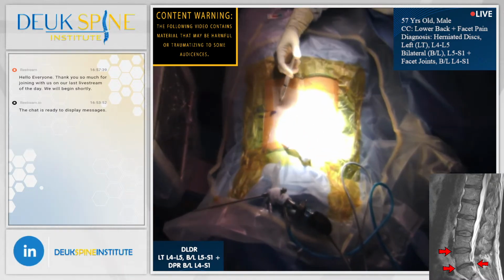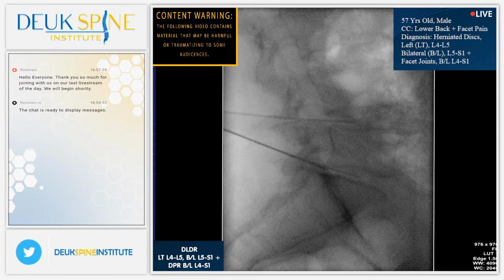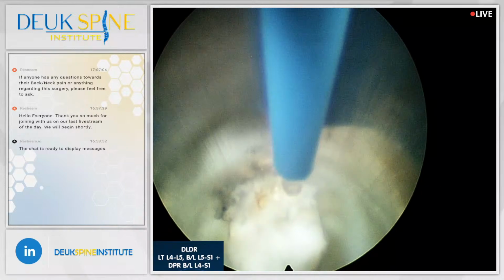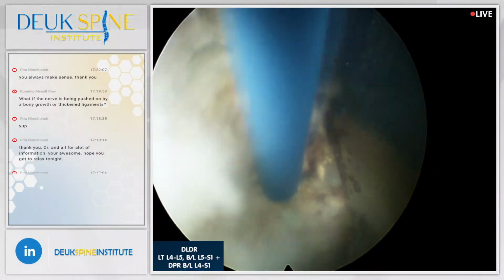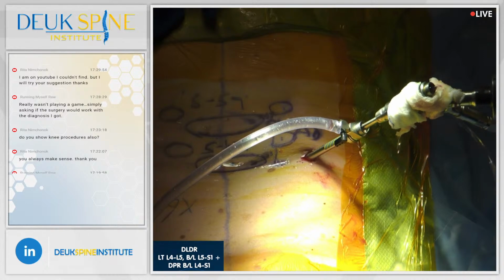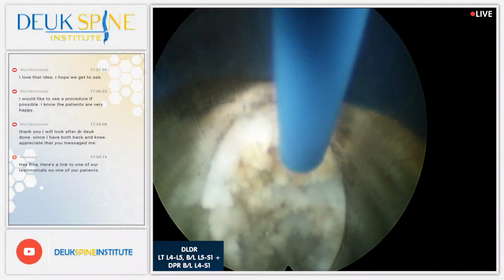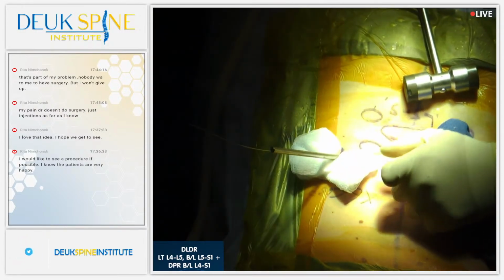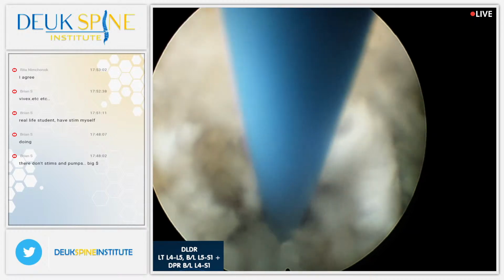Watch Live Back Treatment! Deuk Laser Disc Repair - Lumbar - LT L4-L5, B/L L5-S1